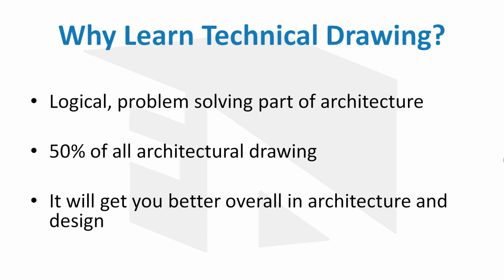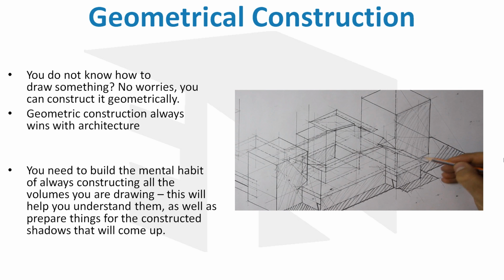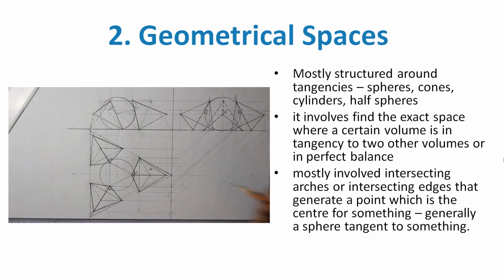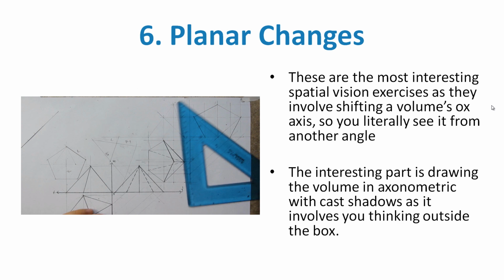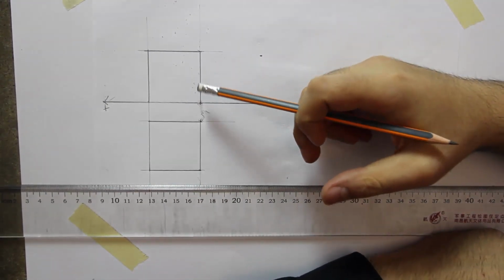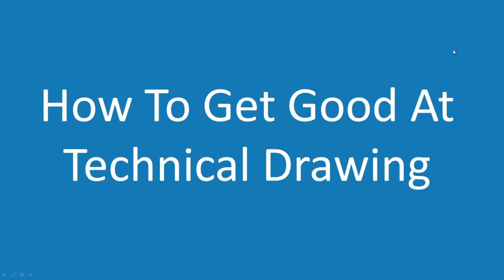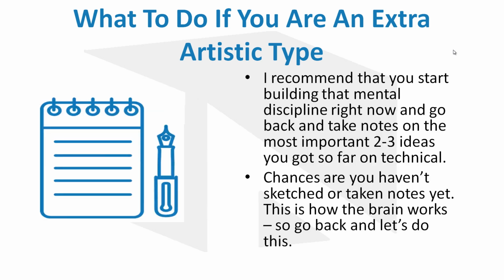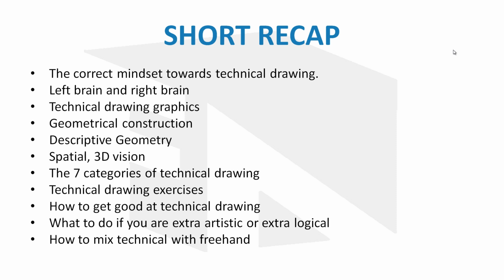Technical Drawing Ultimate | Orthographic, Isometric and Parallel Projection Supreme Lecture